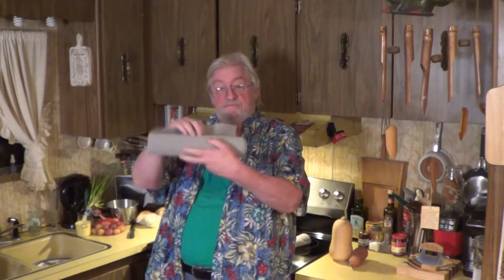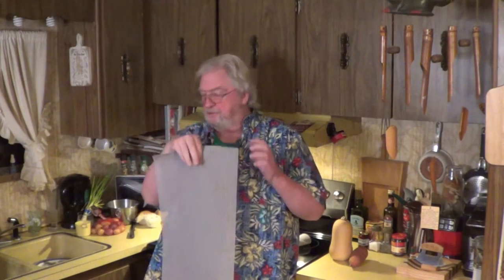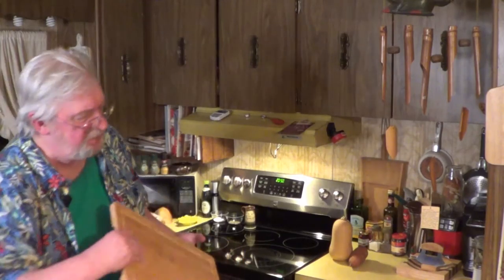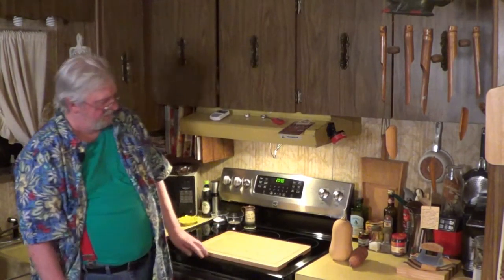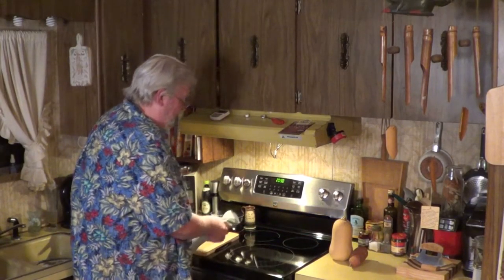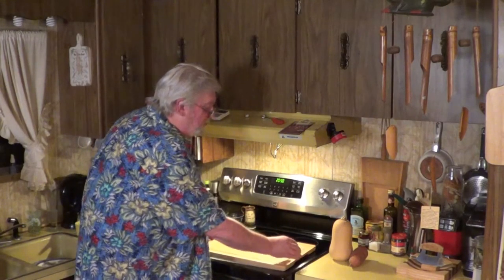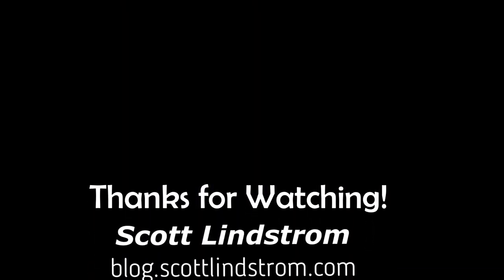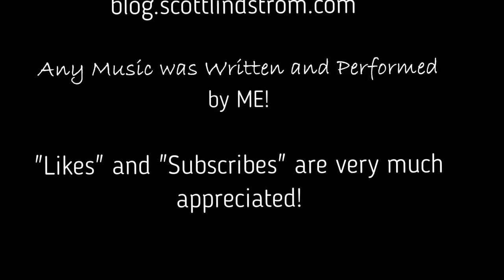Get a Grip!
If you see me cook something unusual it probably came from Misfits Market. If you want to check them out, this link will get you a discount on the first order.

On another note, I'm a Cancer Survivor. It's been a long, expensive recovery.

Or, if you would like to more about my cancer journey, I wrote a book!